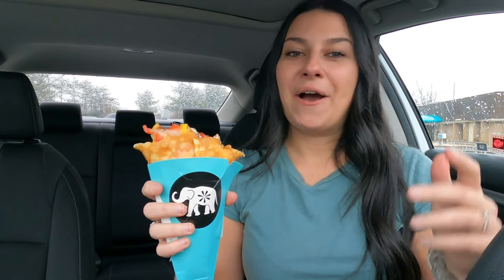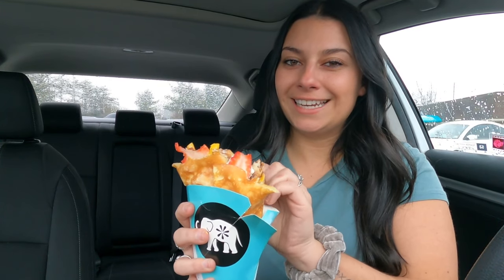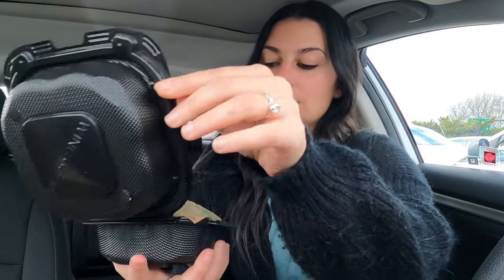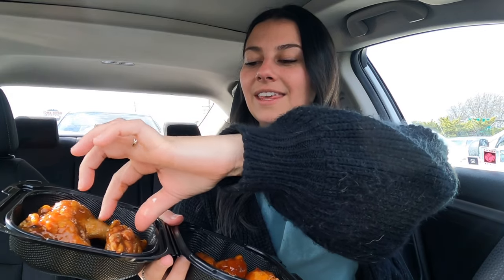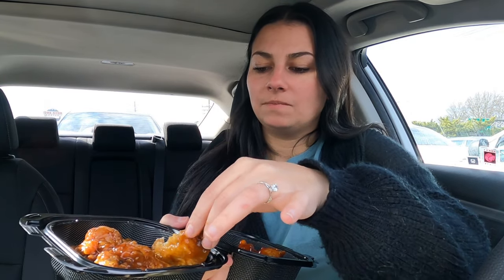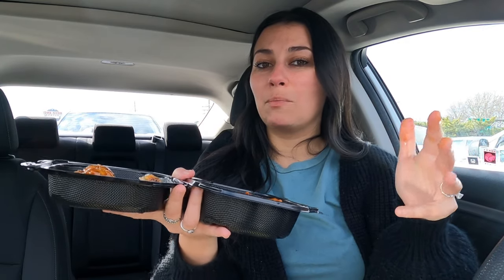Eating at POPULAR Places I've NEVER HAD BEFORE For 24 HOURS!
Hope you all enjoyed today's video! I have to admit, I definitely wasn't expecting Subway to be as good as it was!